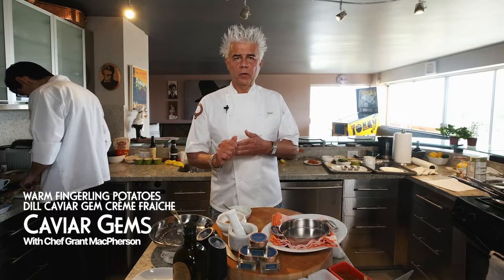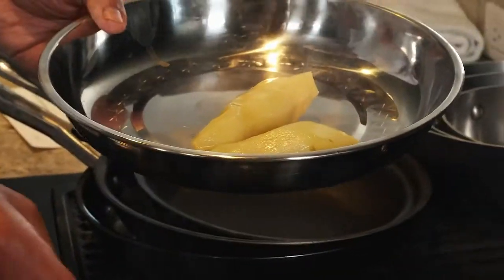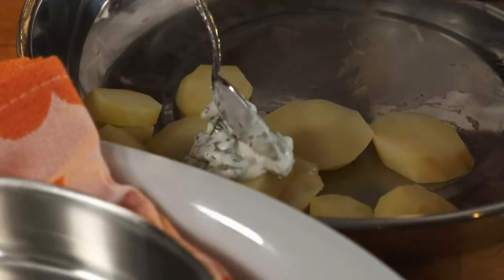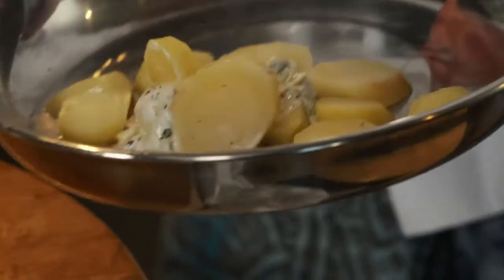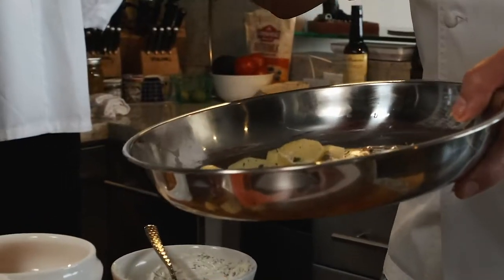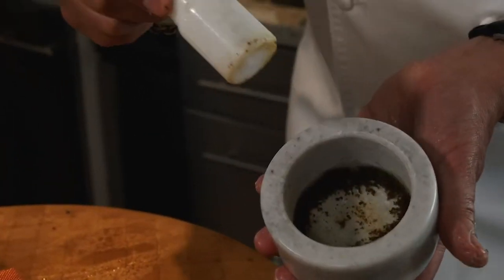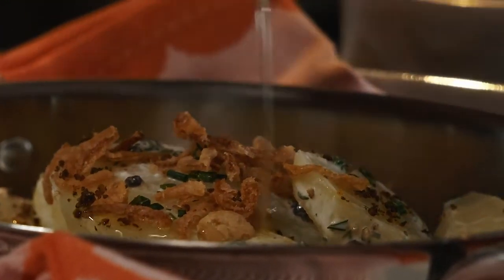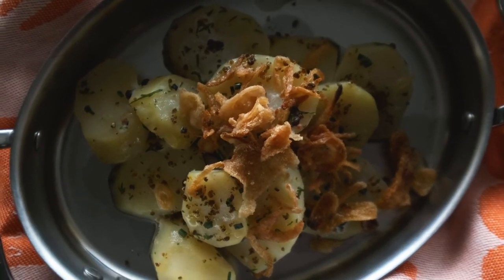Warm Fingerling Potatoes, Crispy Shallots, Dill, Crème Fraiche, Caviar Gems by Chef Grant MacPherson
Warm Fingerling Potatoes, Crispy Shallots, Dill Caviar Gem Crème Fraiche
Ingredients:
12 Pieces Fingerling Potatoes
3 Tbsp Tbsp Kosher Salt
1 Cup Crème Fraiche
4 sprigs Dill plus 1 Tbsp, finely chopped
1 Tbsp Caviar Gems
¼ Cup Crispy Shallots

Method:
Place the potatoes in cold water with the sprigs of dill and salt, cook on medium heat for 20 minutes, or until fully cooked. Peel and slice the potatoes into rounds. Mix the crème fraiche, chopped dill, and Caviar Gems. Toss the crème fraiche and the potatoes while they are still hot.

Presentation:
In a small gratin dish, create a mound of the potato-crème fraiche mixture. Sprinkle the crispy shallots over the top and serve.